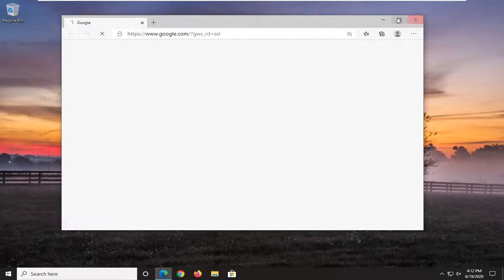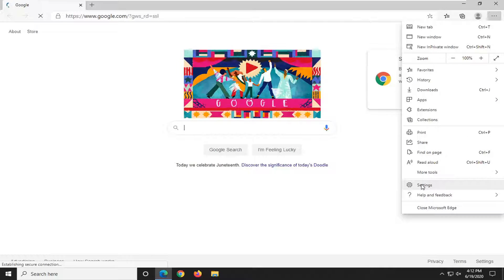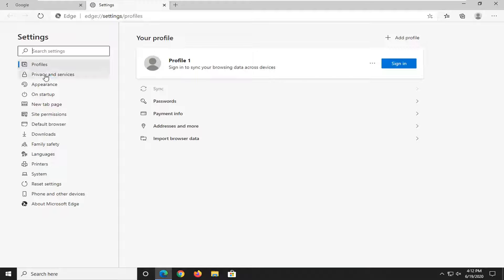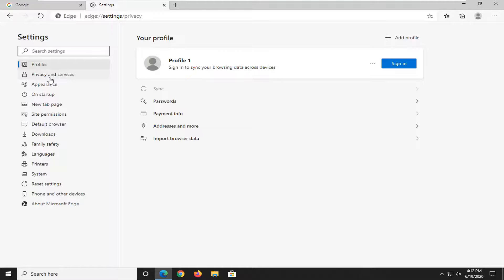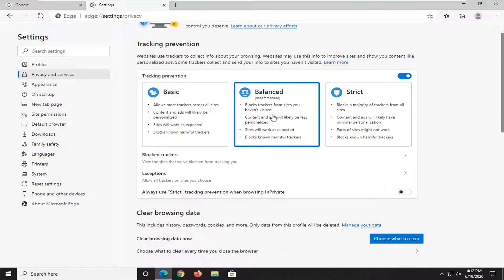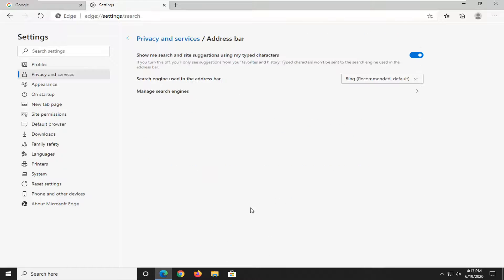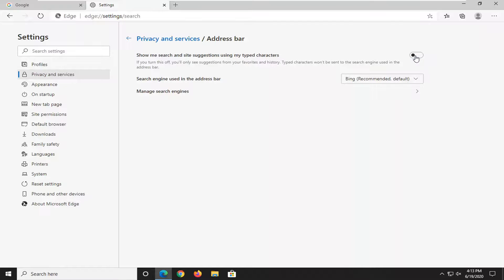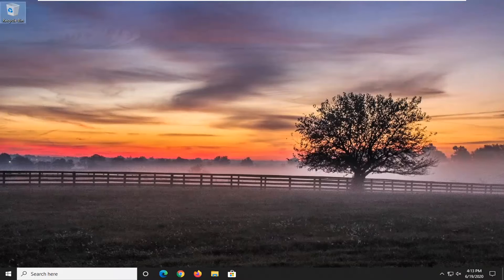How to Disable Address Bar Search Suggestions in Microsoft Edge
With the new Microsoft Edge, when you start typing search queries into the address bar you get suggestions from your default search engine. If you don’t want to see those anymore, here’s how to turn them off.

Like other standard browsers, Microsoft Edge shows some suggestions based on your search query. It appears as you start typing something in the address bar. The suggestion list contains some links from the browsing history (websites that you already visited earlier), previous search results, and Favorites. It is quite handy when you need to get the result spontaneously. However, many folks seem to dislike this feature due to some reasons. Therefore, if you want to get suggestions from the history and Favorites only and turn off the search suggestions in Microsoft Edge, follow this step by step tutorial.

Microsoft Edge is a new web browser that is available across the Windows 10 device family. It is designed for Windows 10 to be faster, safer, and compatible with the modern Web.

As you type in the address bar of Microsoft Edge, search suggestions appear in the address bar drop-down list by default.

This tutorial will show you how to enable or disable search suggestions in the Address bar of Microsoft Edge for your account or all users in Windows 10.